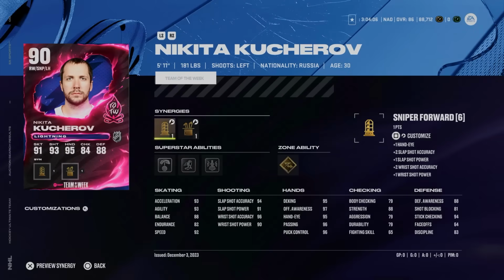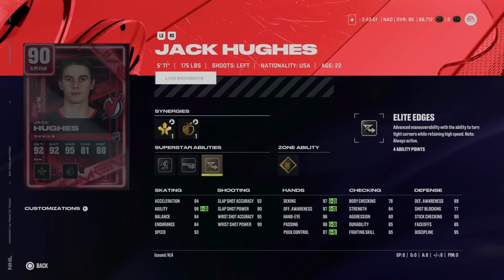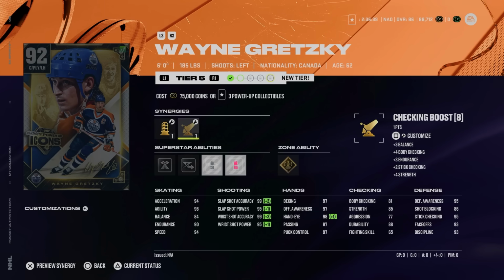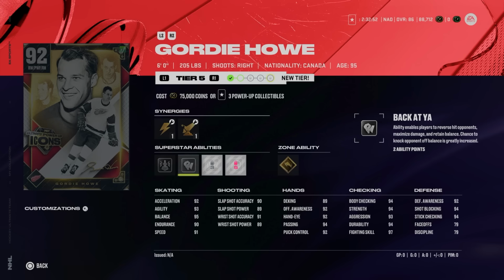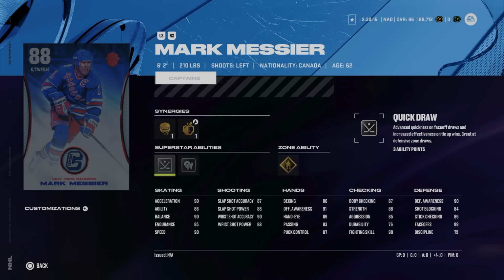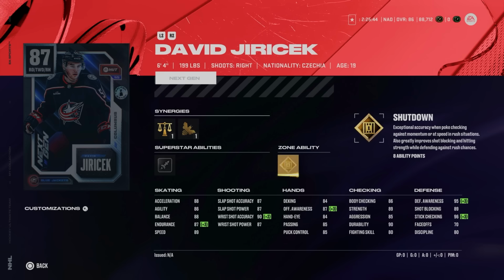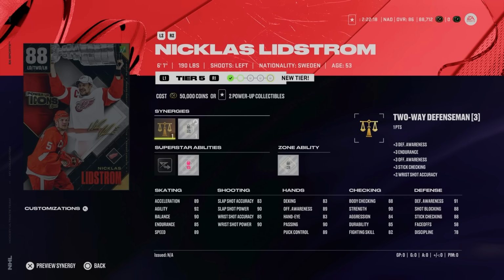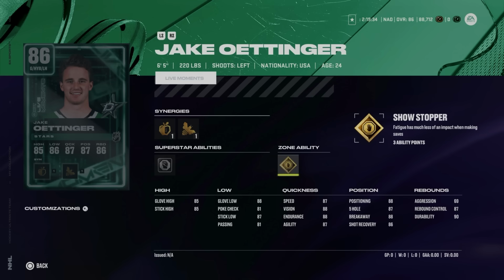BEST NHL 24 HUT CARDS! | DEC 4TH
In this video I go over the cards in NHL 24 HUT! Let me know whose been great for you!

0:00 INTRO
1:21 Left Handed Wingers
5:00 Right Handed Wingers
7:21 Center
9:24 Right Handed Defensemen
11:00 Left Handed Defensemen
12:28 Goalie